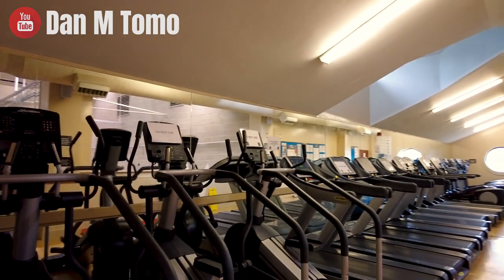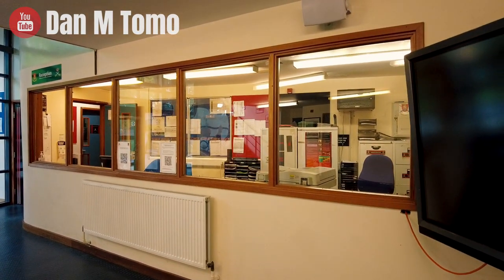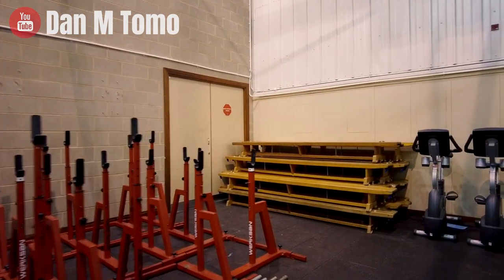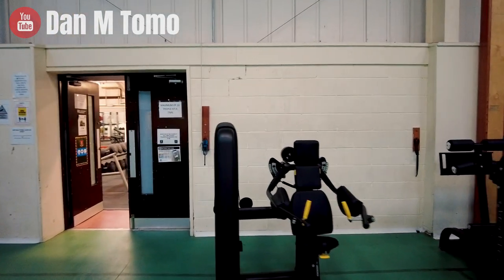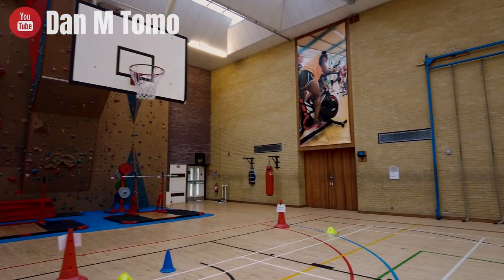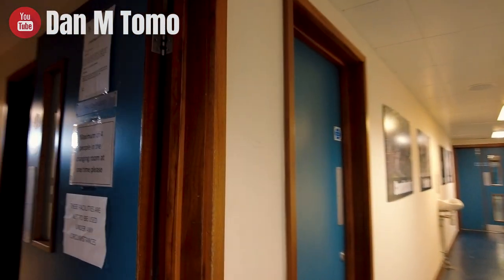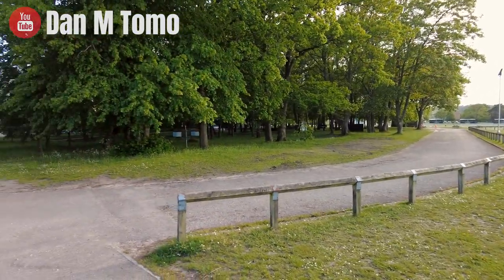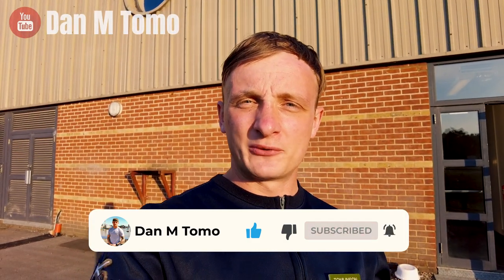Military Gym Tour | Pirbright | British Army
I'm a Physical Training Instructor serving in the British Army, fitness enthusiast & vlogger.

This channel is dedicated to sharing with you the journey as i progress through my career within the British Army.

I will be sharing day to day life with, courses, exercises, training as well as my personal life. Think of this channel as a documentary of a career within the military.

Everything you see on this channel is created, filmed and edited by me.

Only 65% of the viewers on this channel are subscribed so if you are a regular viewer i would appreciate it if you subscribed and turn on the notifications so you don't miss an upload.

Thanks!!

Anything you see on this channel is purely from my own experience or my own opinion, I am in no way acting officially on behalf of the Army.